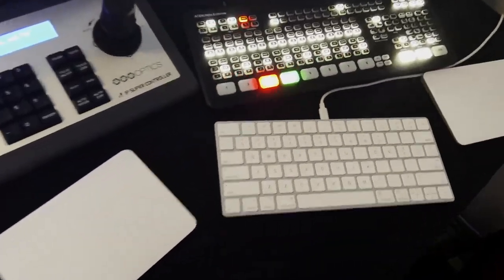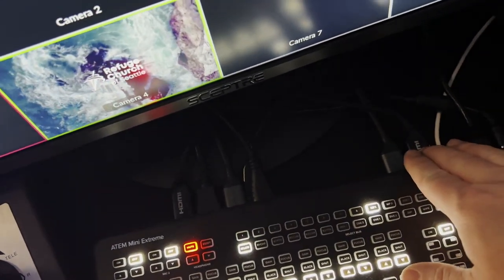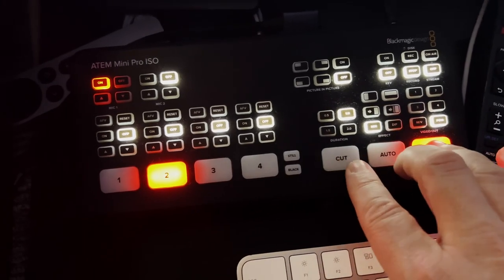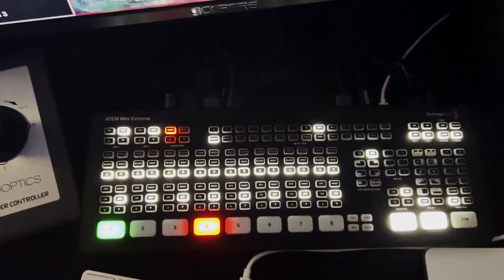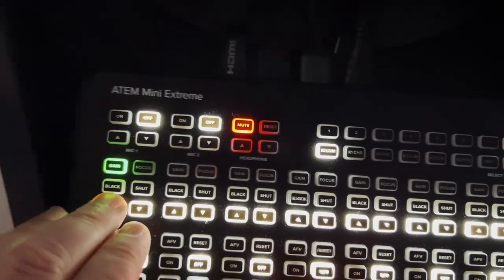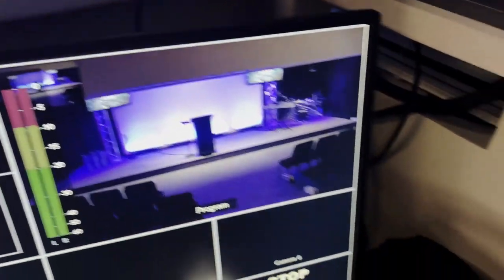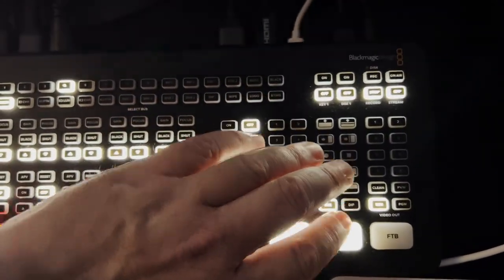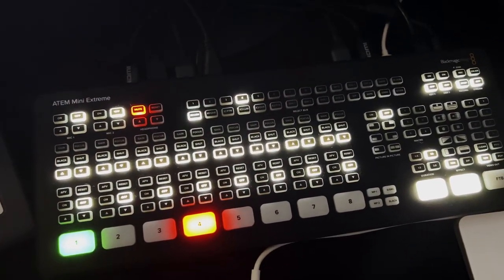What Is the Best Video Switcher for Church Live Streaming? ATEM Mini Extreme Overview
There are a variety of video switcher options for church live streaming. We get a lot of questions about which one is "best." The truth is, it depends on your personal preferences.

In this video, we show why we like the ATEM Mini Extreme the best at our church.

Description Tags: Live Streaming Equipment for Churches, Church Video Equipment